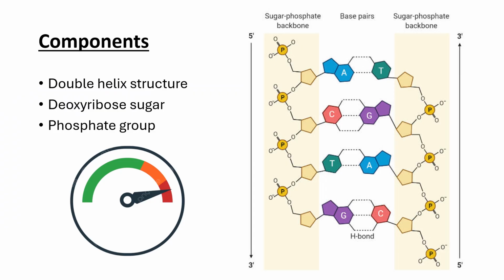DNA Replication Explained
DNA replication explained +  visual model & stop motion process.